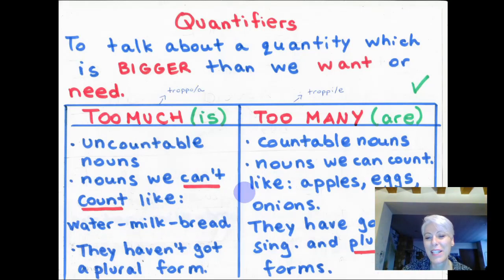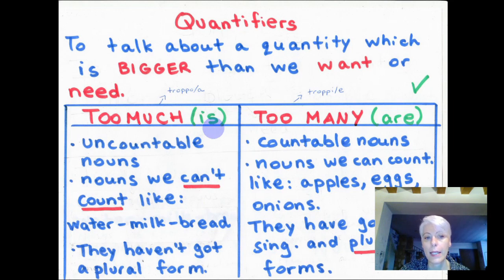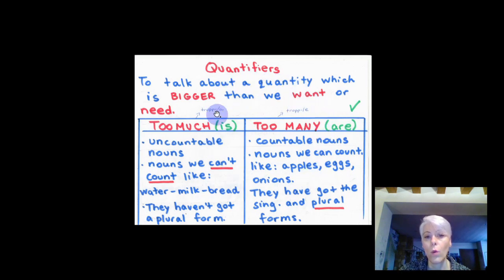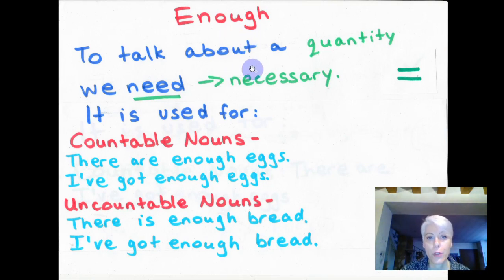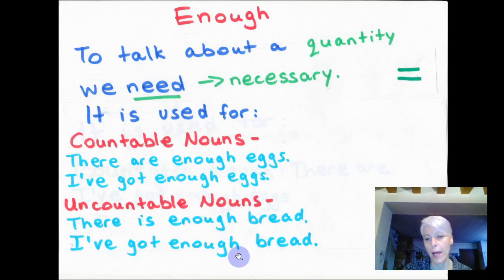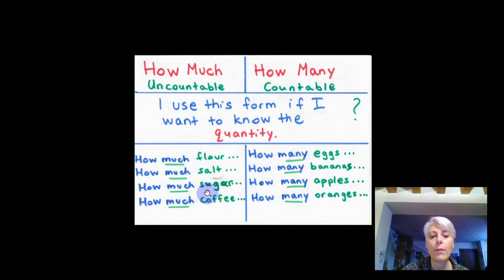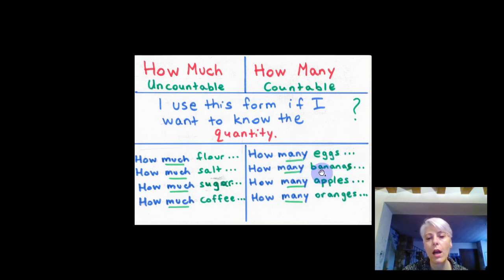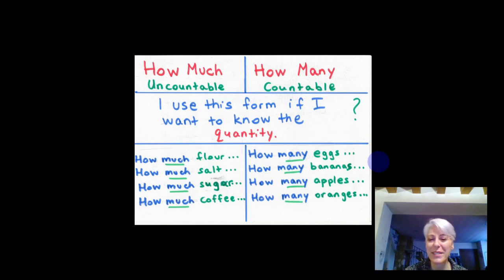cl 5 quantifiers 1